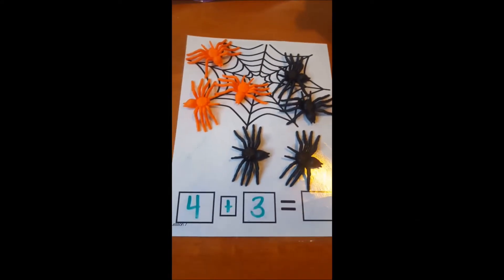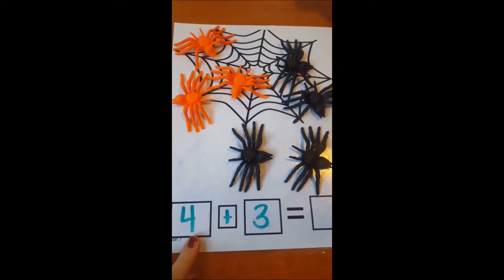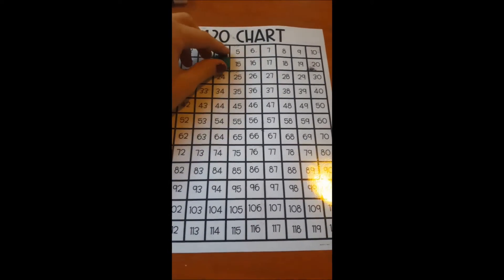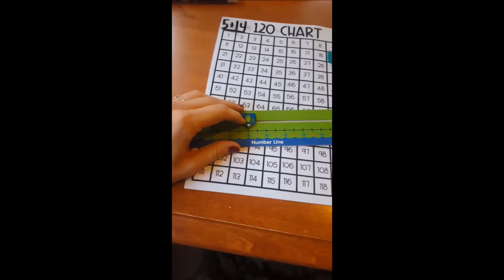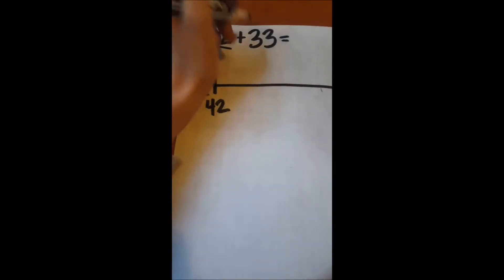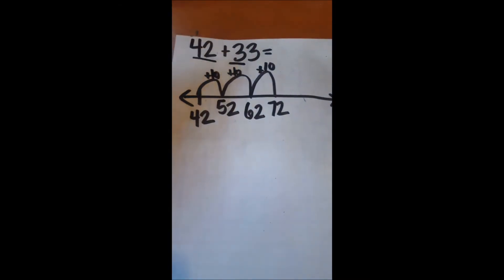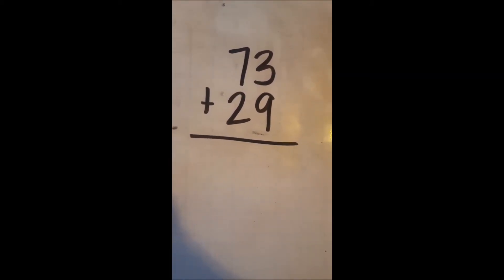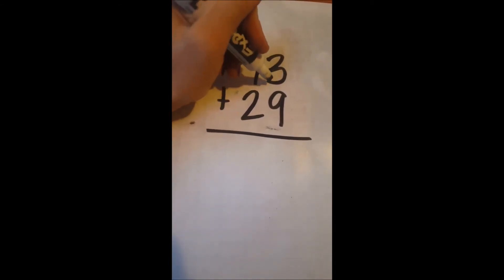Counting On 2nd Grade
Learning to count on rather than counting all the objects or on fingers.